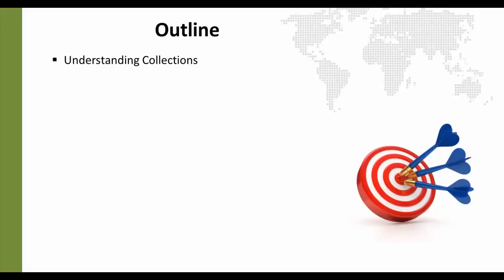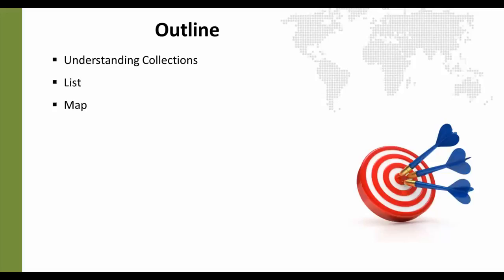76 Section Details 2